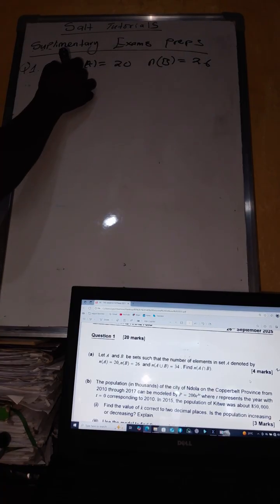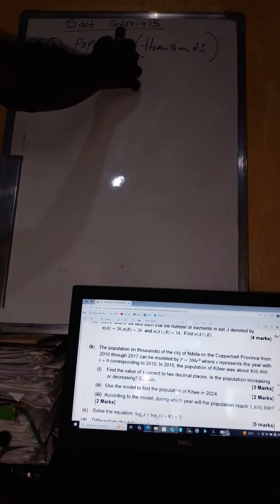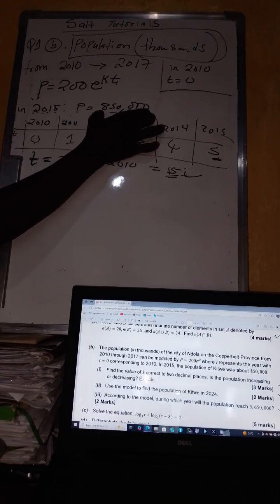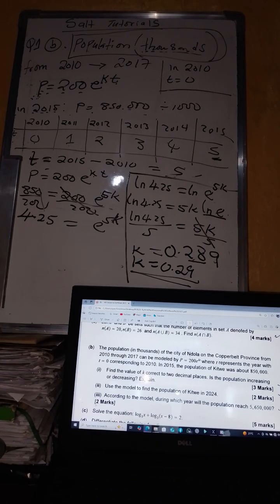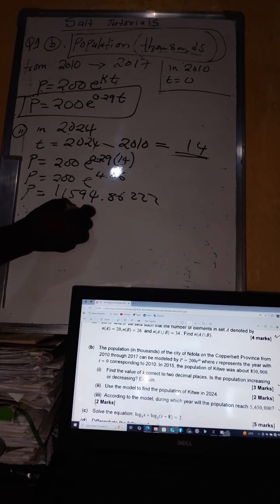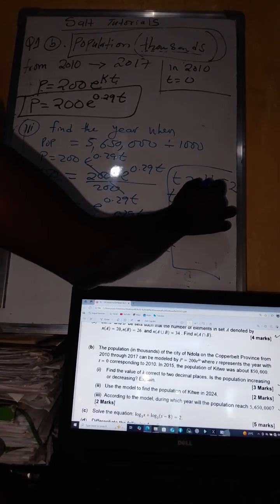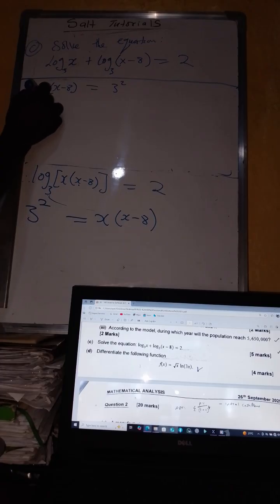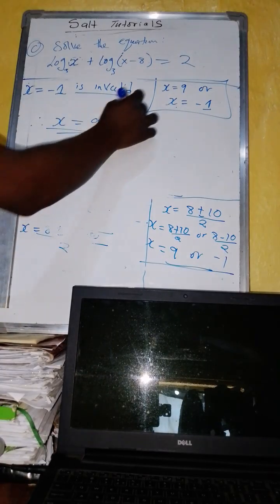Prep for Sup Exam lesson 1 with salt Tutorials 🧂